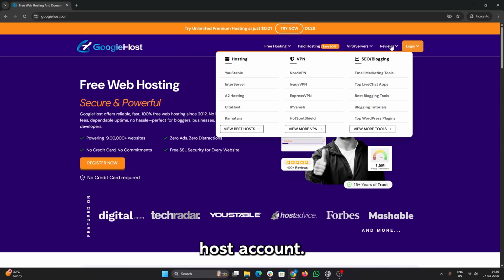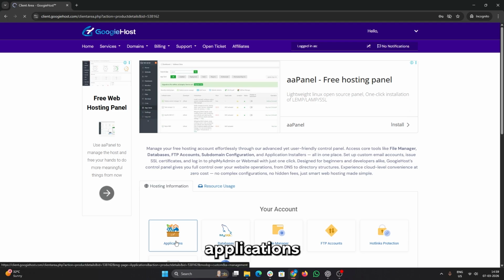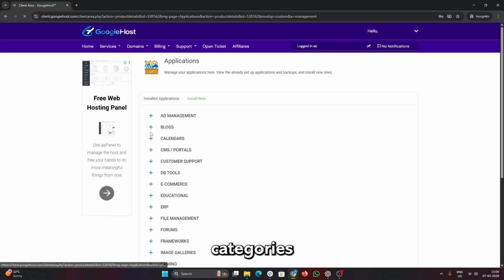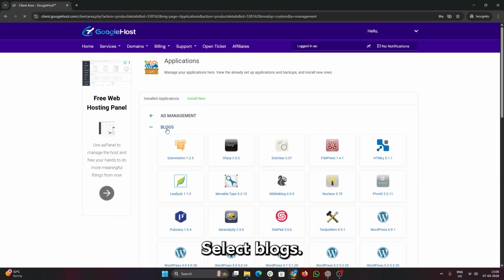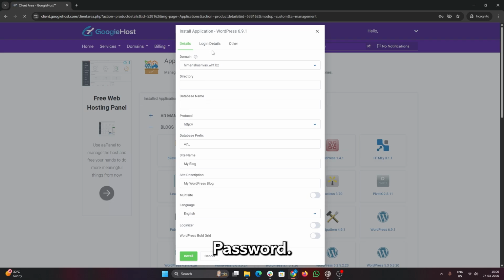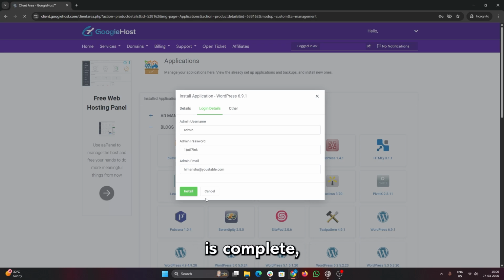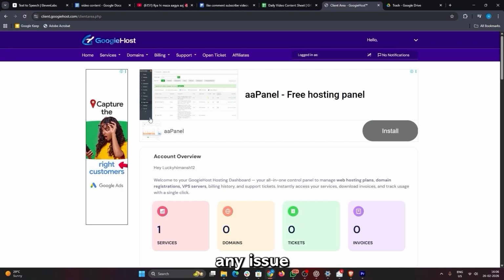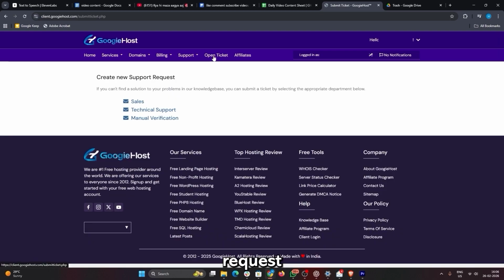How to Install WordPress in GoogieHost Free Hosting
Want to build a website using WordPress on free hosting?

In this complete step-by-step tutorial, you’ll learn how to install WordPress in GoogieHost free hosting and launch your website without spending any money.

Whether you're a beginner or someone looking to test WordPress on a free server, this guide will walk you through the entire process - from setup to installation 🚀

🔥 What You’ll Learn in This Video:
How to install WordPress in GoogieHost
Step-by-step WordPress installation on free hosting
GoogieHost WordPress setup guide for beginners
How to connect your domain/subdomain
Access WordPress dashboard after installation
Basic configuration after WordPress install

Why Use GoogieHost for WordPress?

GoogieHost offers free hosting with PHP & MySQL support, which makes it perfect for running WordPress websites. If you're just starting out, this is one of the best ways to create a fully functional website without investment.

With GoogieHost, you can:
✔ Install WordPress for free
✔ Create blogs, portfolios, or business websites
✔ Learn website development without risk
✔ Test themes, plugins, and designs

Step-by-Step Overview:

Login to GoogieHost dashboard
Access hosting control panel
Create database (if required)
Use auto installer / manual install
Complete WordPress setup
Login to WordPress admin panel

Keywords Covered:

how to install worpesss
how to install worpesss in googiehost
how to install worpesss in googiehost free hosting
how to install worpesss in googiehost free hosting in hindi

how to install wordpress on free hosting
wordpress installation tutorial
free wordpress hosting setup
how to create website using wordpress
wordpress beginner guide
install wordpress step by step